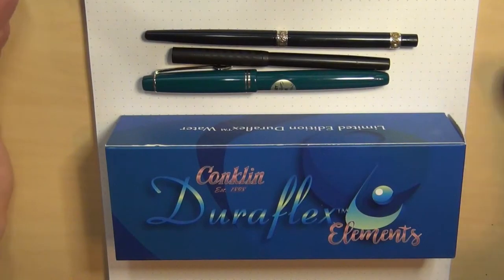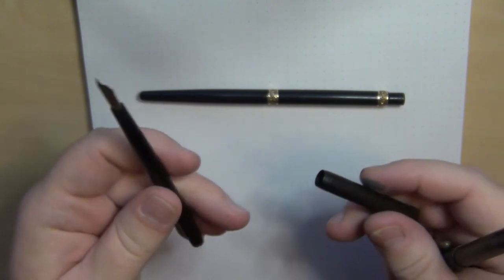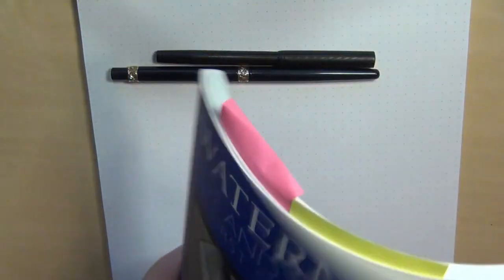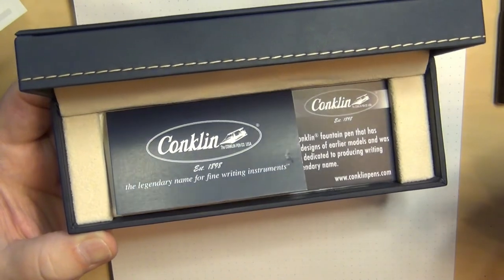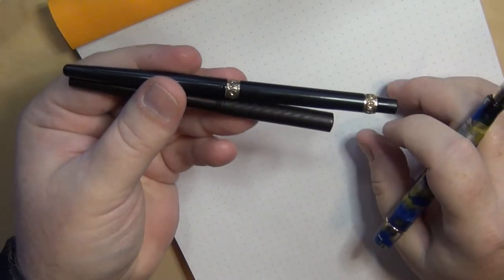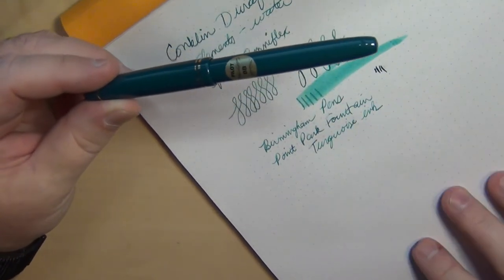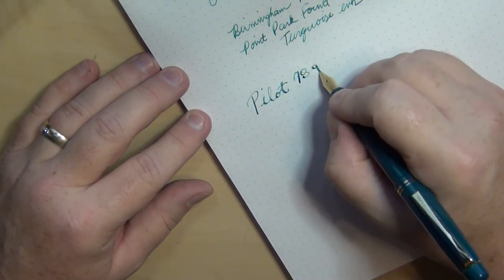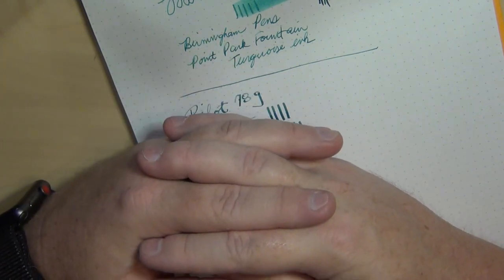Pen Mail June 18, 2021 - Vintage Watermans, Conklin Duraflex, Pilot 78G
In today's pen mail, I got two packages containing four pens.  There were two Watermans from the 1910s, a Conklin Duraflex modern fountain pen, and a Pilot 78g.